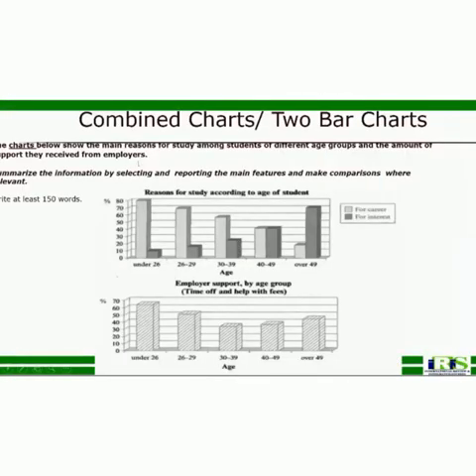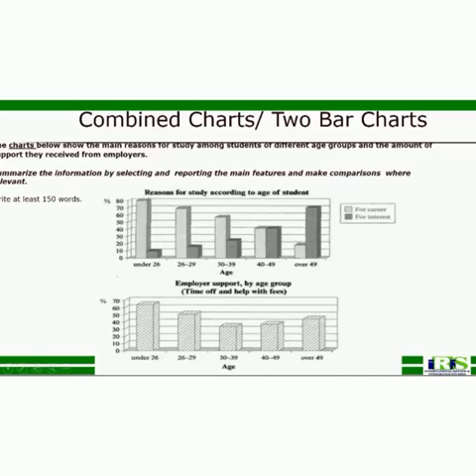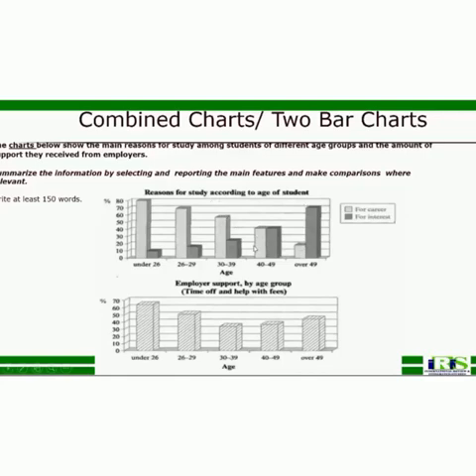Best IELTS Review Center Online | IRIS Review Center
Ace Your IELTS Exam with Expert Online Live Instructors!

Looking to excel in your IELTS exam? Enroll in IRIS Review Center with top-rated online live instructors.

🌟 Why Choose Our IELTS Review Center?

🎯 Expert Online Live Instructors: Our highly qualified IELTS instructors provide personalized guidance for the Listening, Reading, Writing, and Speaking modules.
📈 Proven Success Rate: Join thousands of successful students who achieved their dream scores with our support.
📅 Time-Saving Schedule: Choose flexible class schedules to fit your busy lifestyle.